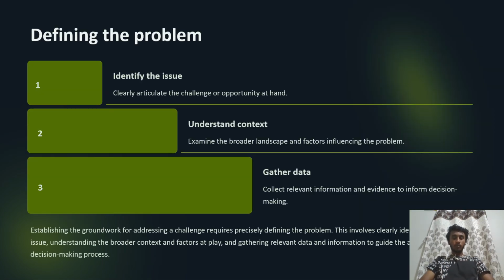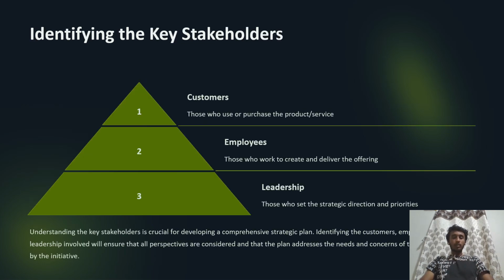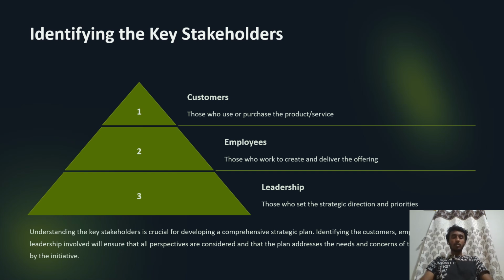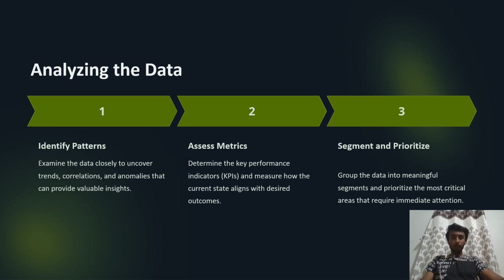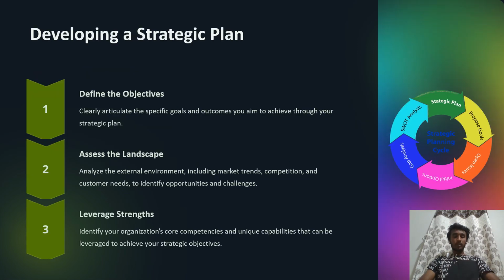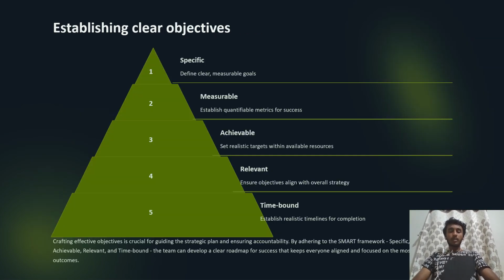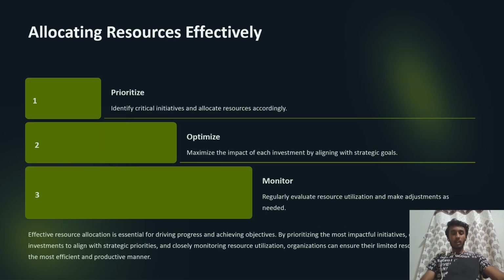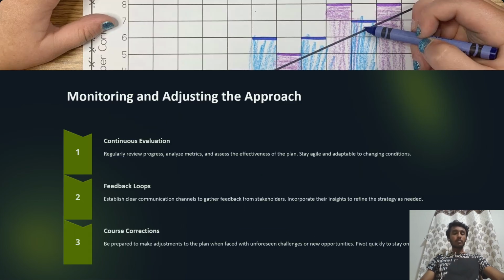Introduction to Establishing the Ground work.